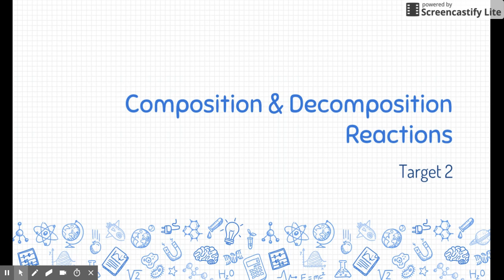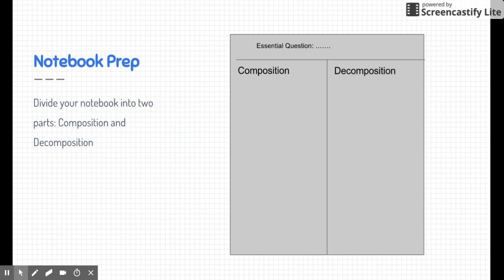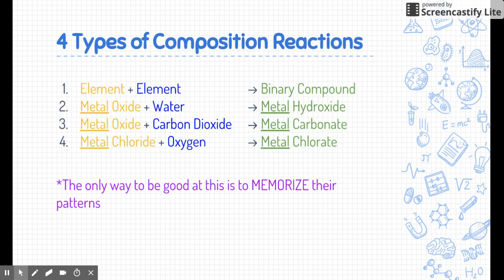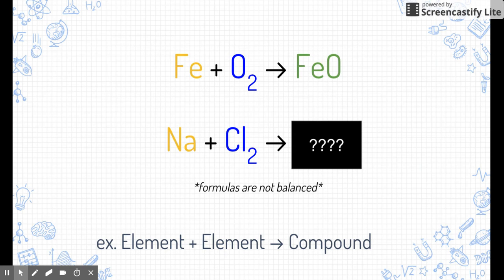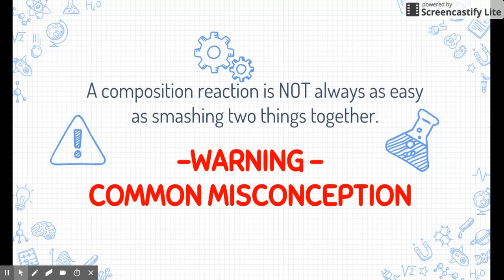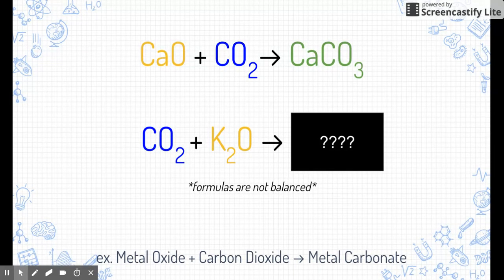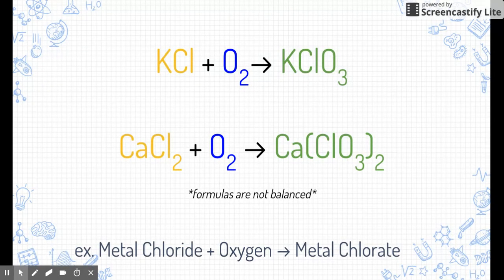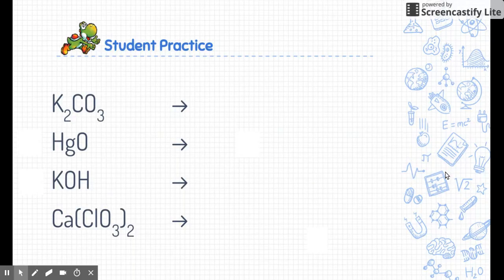Composition & Decomposition Reactions